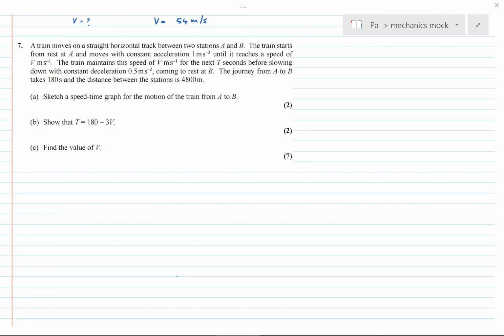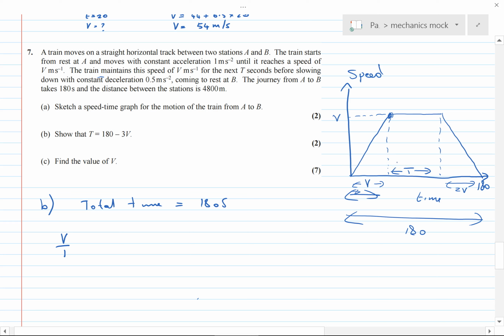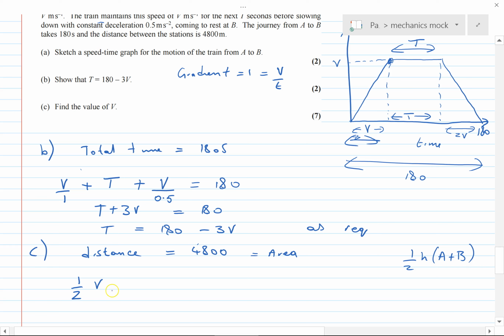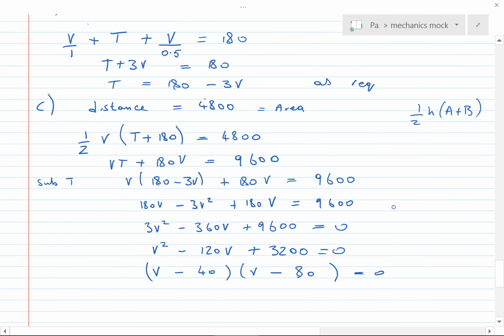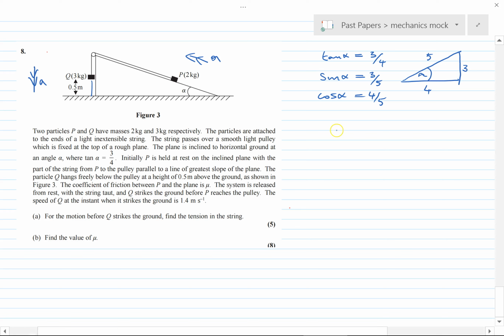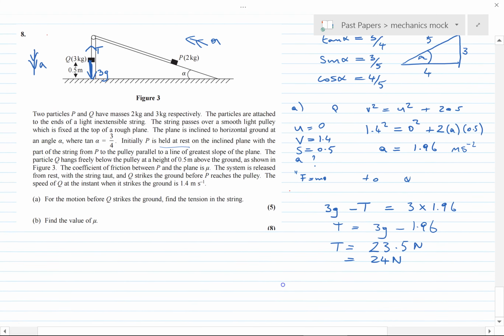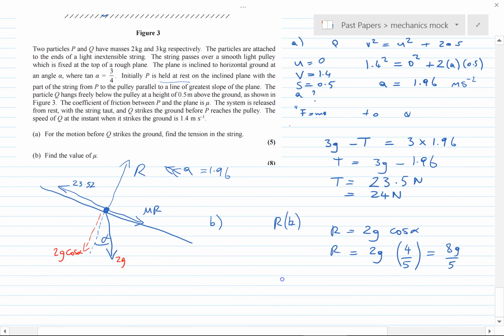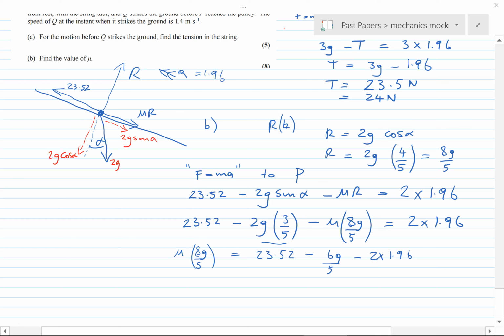M1 Edexcel International October 2016 part 3